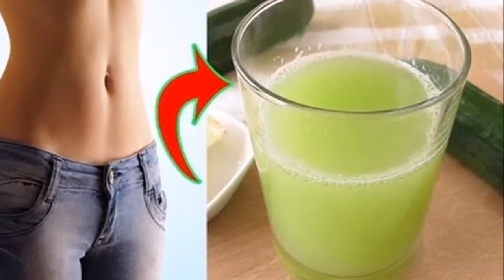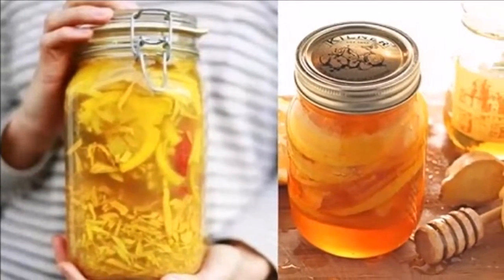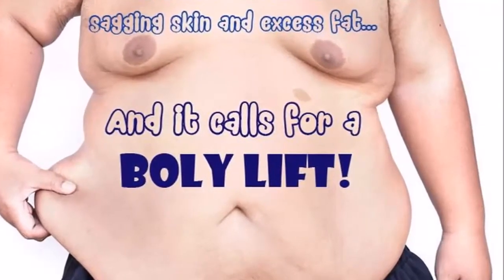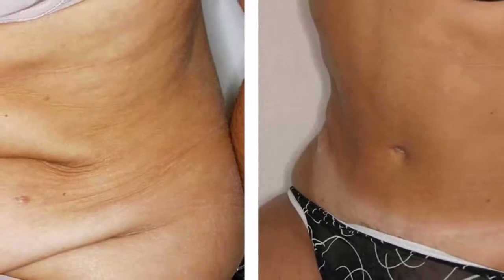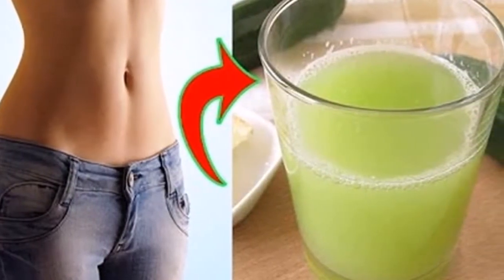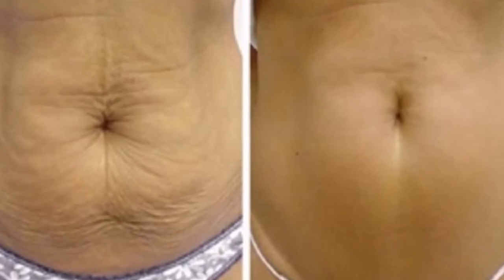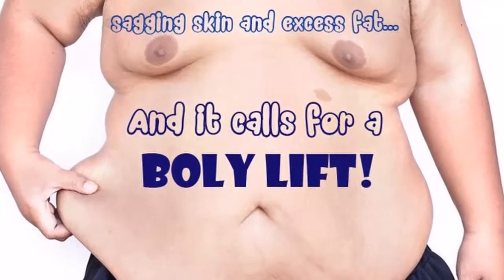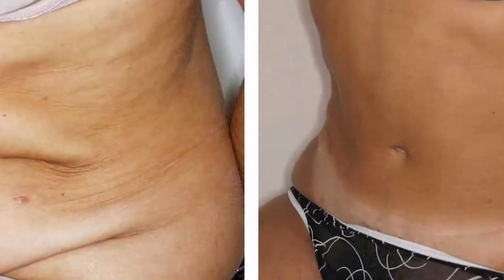Eliminates abdominal flaccidity naturally by doing this